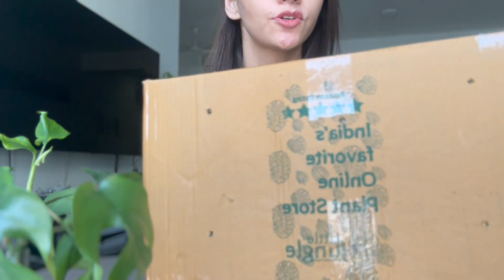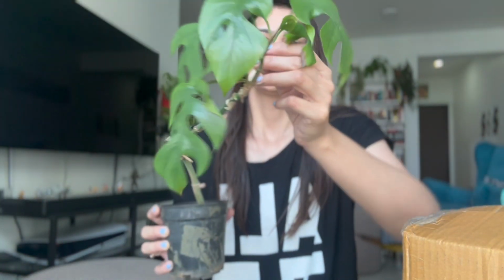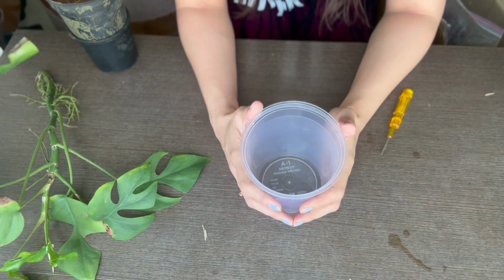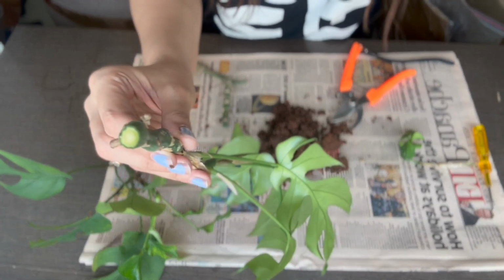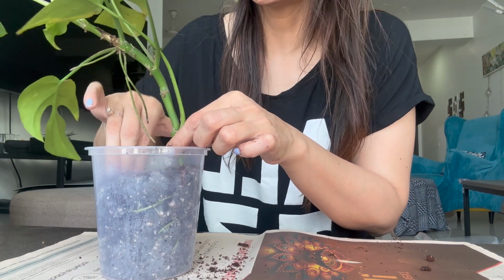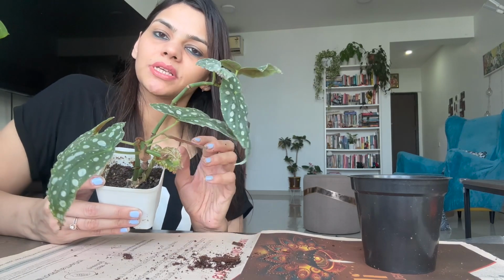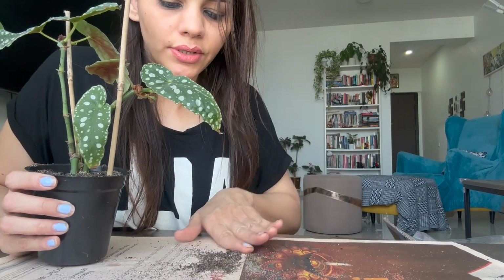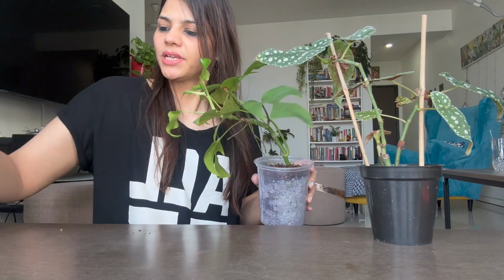An urgent repot, trying a new potting mix, battling root rot (again), and an additional repot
Should have done this repot way earlier. Trying my best to check plants when they show their first symptom but its so tricky :/

Trying a new potting mix from @littlejungle4738